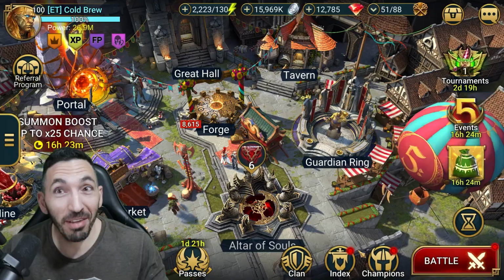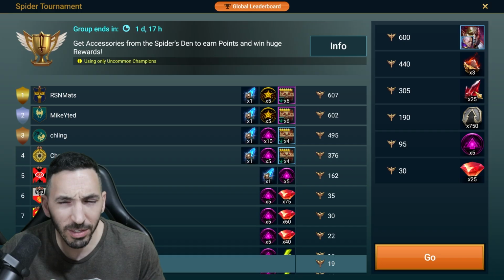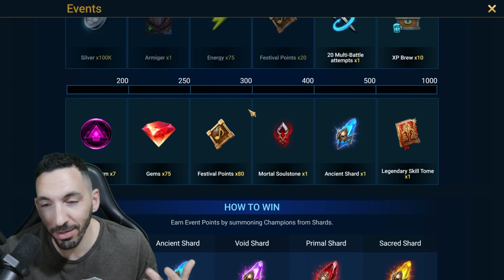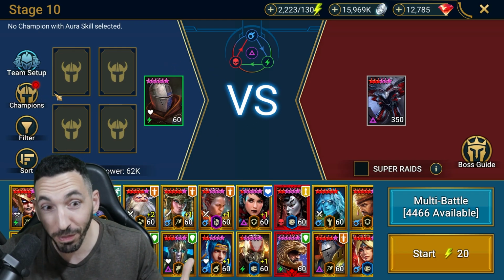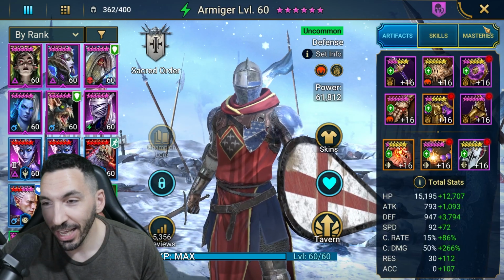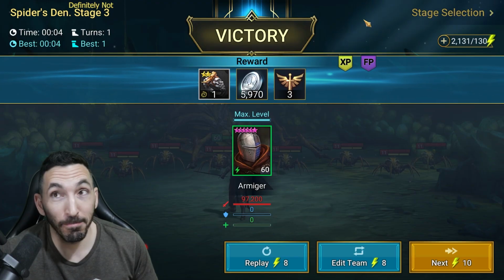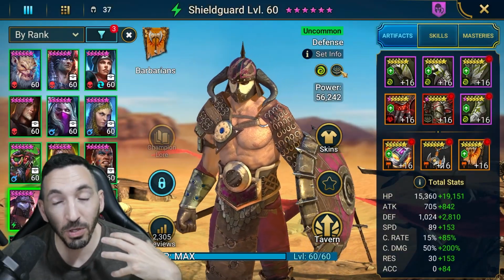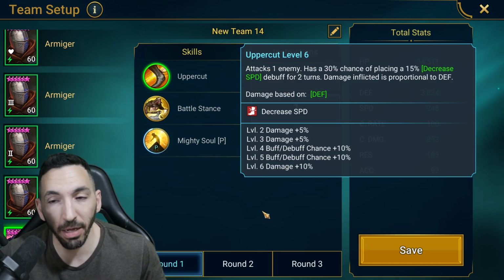ONE SHOT Spider With ARMIGER In RAID SHADOW LEGENDS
💪▼ Follow me below for more!▼💪